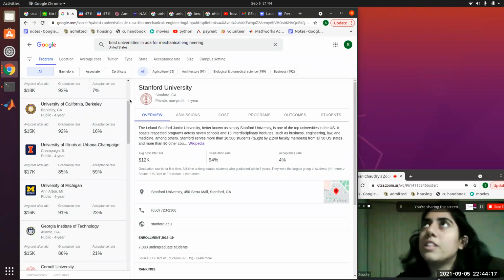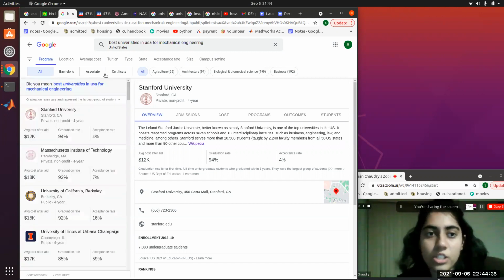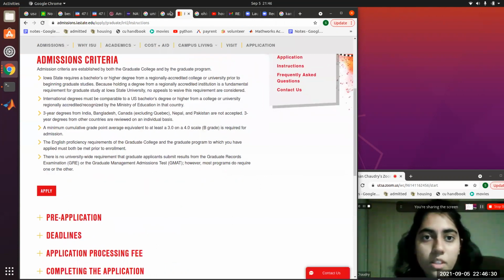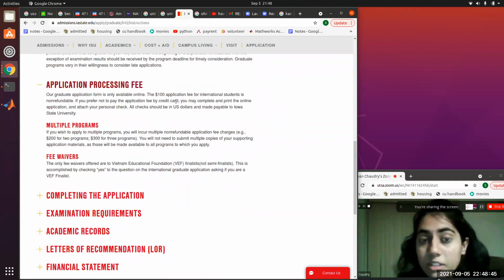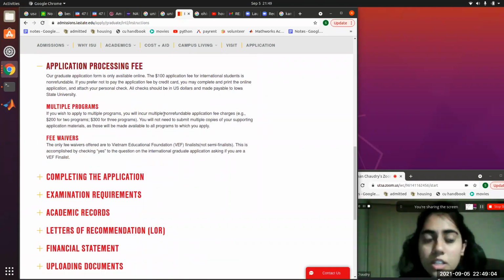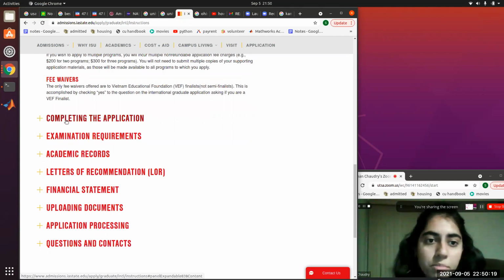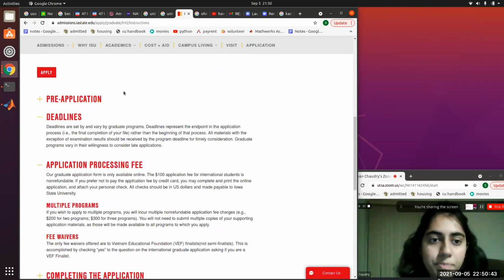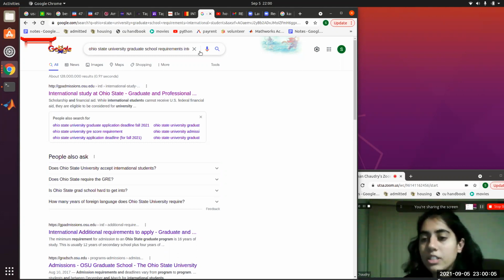How to apply to grad school in the U.S as an international student (part 2)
Some things to note not mentioned in the video: A "good" grad school candidate has some research experience as an undergrad (either from projects done in classes and/or internships and research labs), a decent gpa around 3.5, some leadership experience or tutoring experience, great LoR and SoP, and they show their passion in the research topic they apply for. You can have a 4.0 gpa but no experience in the field (no projects listed on resume) and still be rejected by grad school. If you have the bare minimum gpa and great experience to talk about during interview with the professors, you can still get in the school. Also, interviews are required by some top schools and not required by others. Do your research on schools!